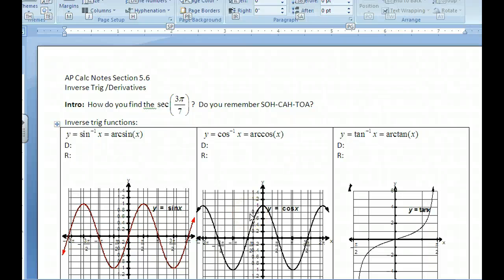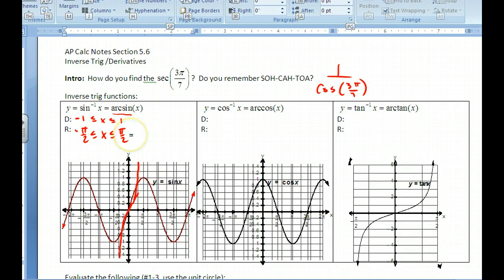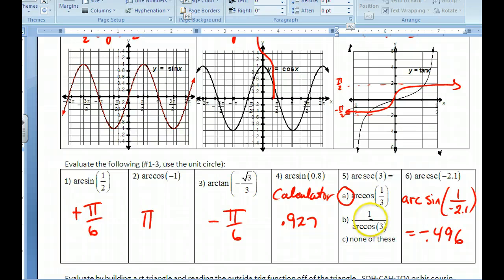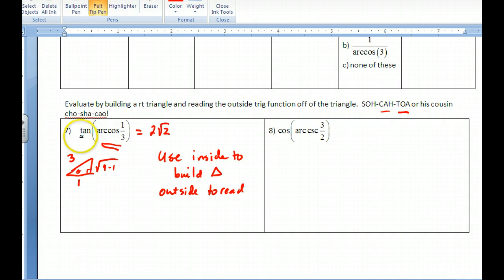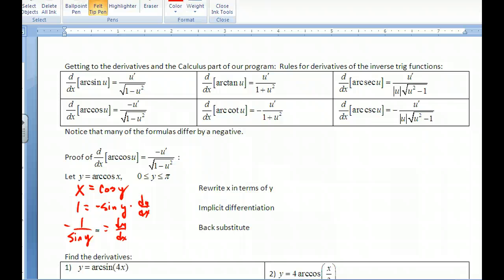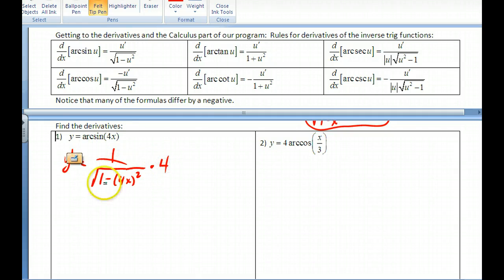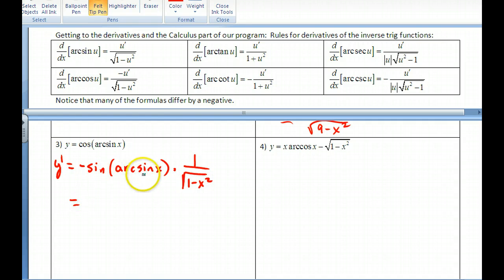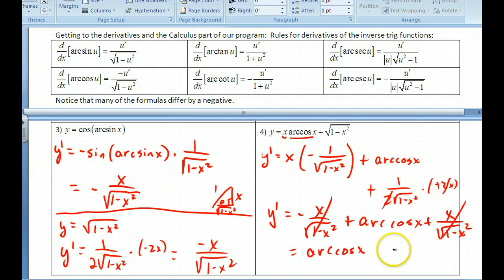AP Calc Section 5.6 Inverse Trig Derivatives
Find the derivative of the inverse trig functions